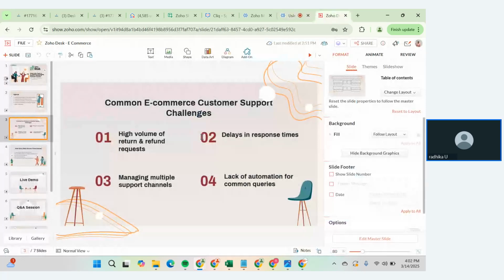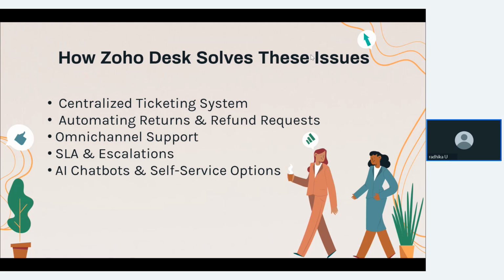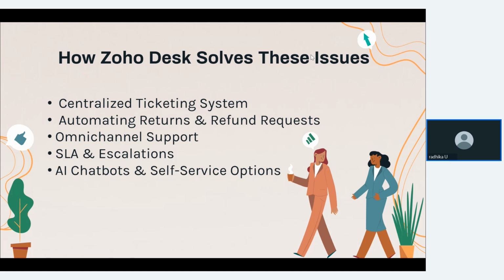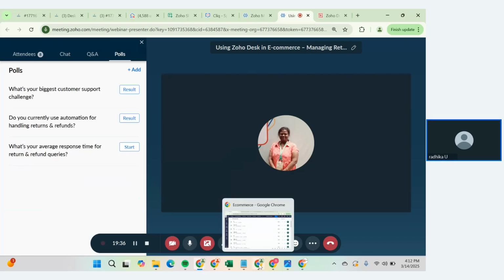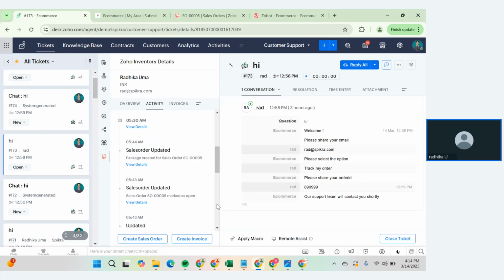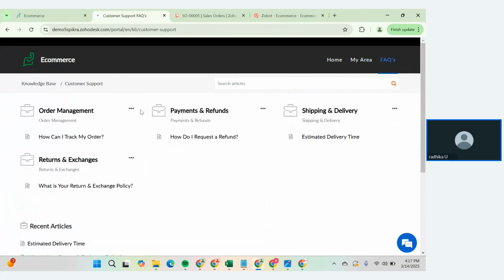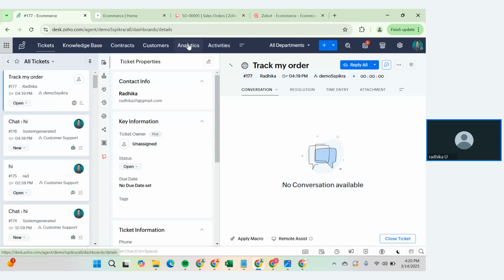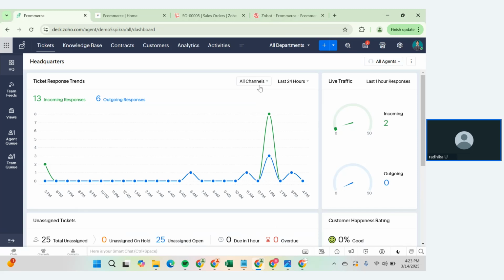Using Zoho Desk in E commerce – Managing Returns Refunds Customer Queries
Deliver seamless customer service by efficiently managing returns, refunds, and customer queries with Zoho Desk. Automate ticketing, streamline issue resolution, and improve response times to enhance customer satisfaction. Join us to discover how Zoho Desk can transform your e-commerce support experience! 🚀